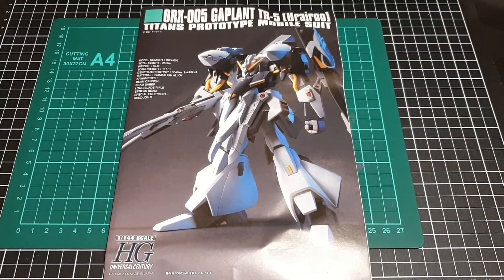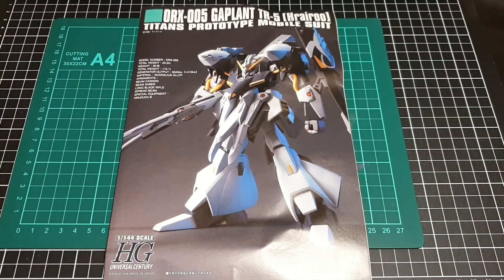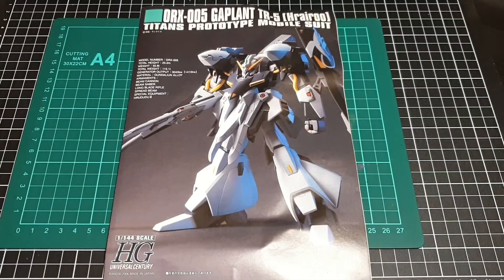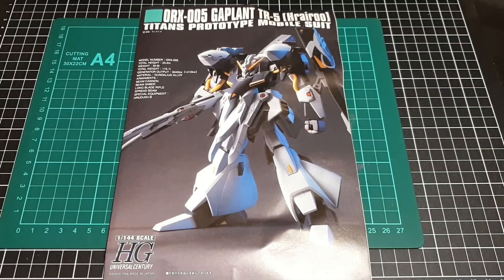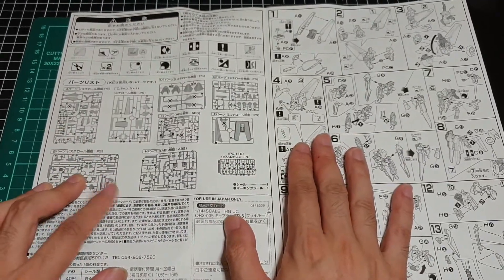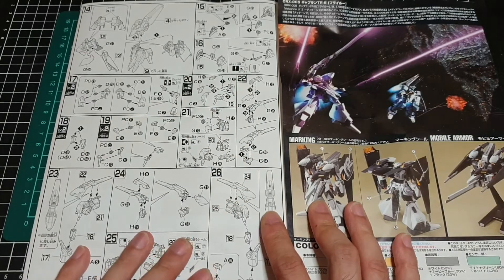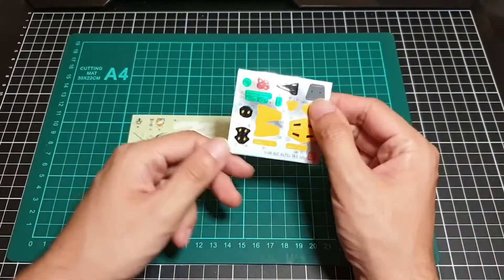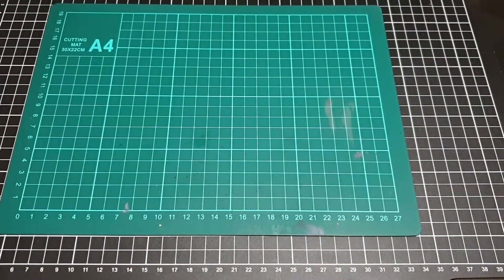Contents Review - High Grade 1/144 ORX-005 Gaplant TR-5 [Hrairoo]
Here is the Contents Review of the High Grade 1/144 ORX-005 Gaplant TR-5 [Hrairoo] released by Bandai back in 2006.

The 'box' component of this is missed out as the box has been flat packed and the kit was transferred elsewhere for storage/space purposes.

This kit will be what I build up for the aozapril!

Package Contains:

10 x Runners
Printed Instruction Manual
2x Stickers (Foil Stickers, Transfers)

0:00 Intro
0:06 Contents Intro
4:32 Instruction Manual
11:14 Runner Breakdown
16:20 Contents Outro
18:23 Outro

Feel free to leave a comment below, a like if you enjoyed this video and if you are interested in watching more content from me, I would greatly appreciate the sub!